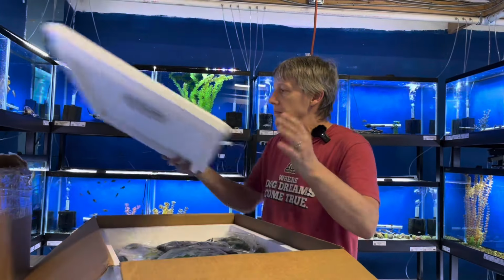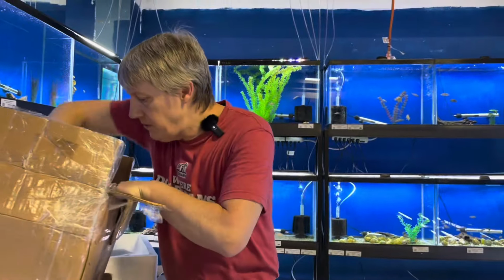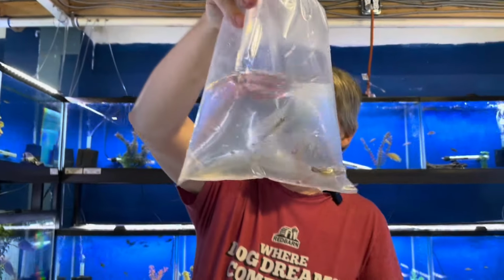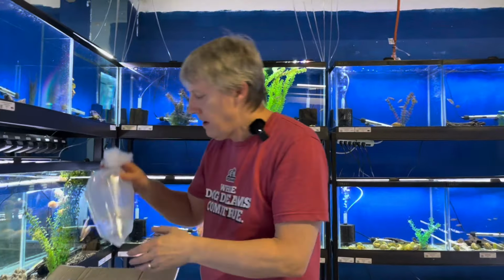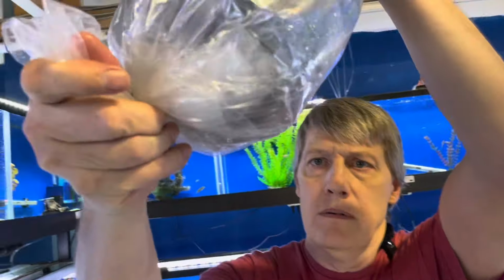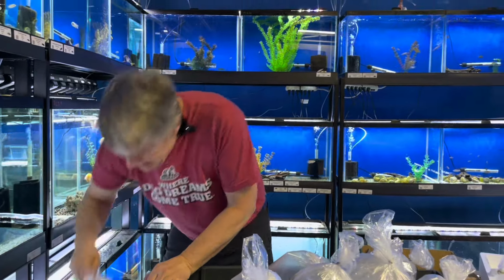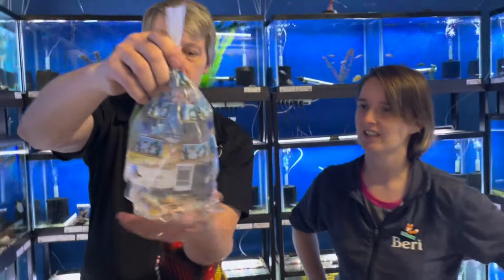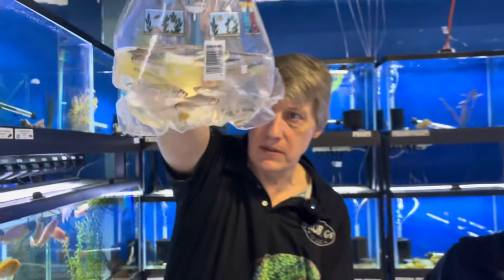Big River New Arrivals Fresh and Salt And Plants 1-26-24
Hello and welcome to The Big Rive New Arrival Video for January 26th.

This week we got in a pretty big order of saltwater and a bit of freshwater for a restock.  Also a great big restock of plants.

Lots of product on the way!
Just got in the new Seana Tanks from Fluval, and let me tell you they, they are beautiful.  Restocks form all our major brands this week including Fluval, Marina, Aqueon, ZooMed, Zilla, Aquatop and Seachem, with orders due in for Arcadia, Redline Science, Pangea and more.

Enjoy the video, hope you like the surprise.